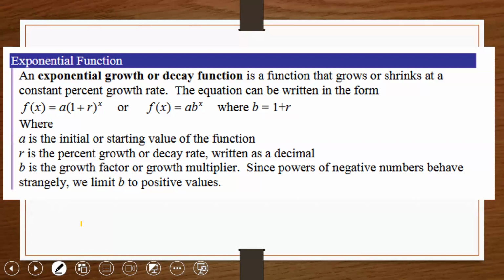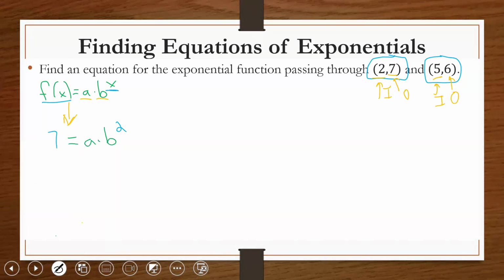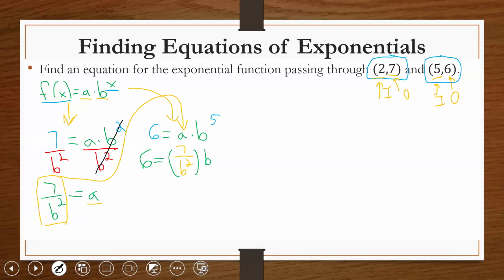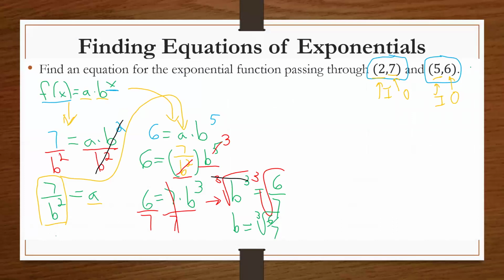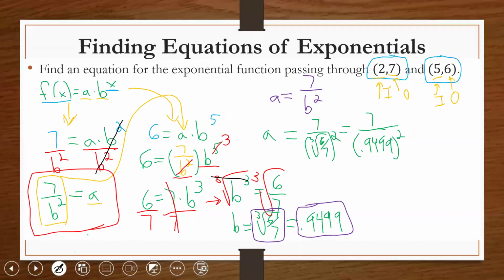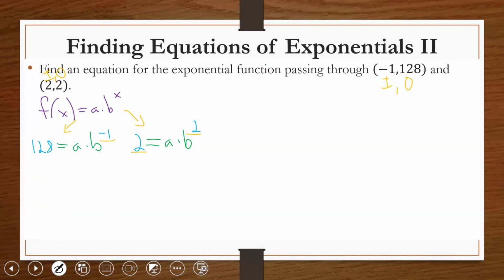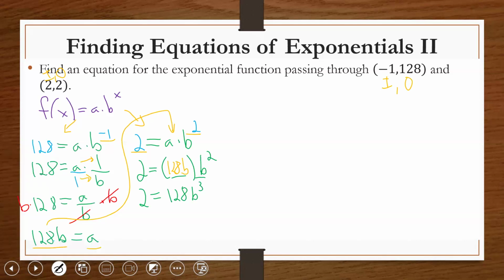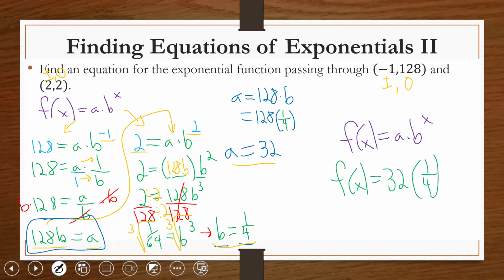Finding the Equation of an Exponential Function Through 2 Points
Two examples demonstrating an Algebraic technique for finding the equation of an Exponential Function passing through 2 given coordinate points.